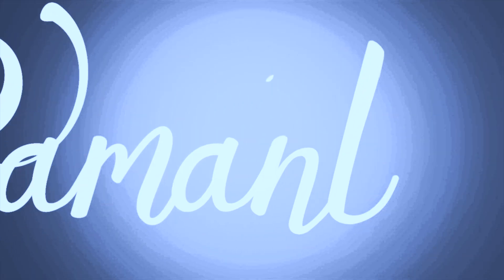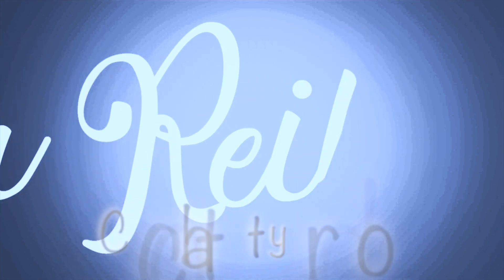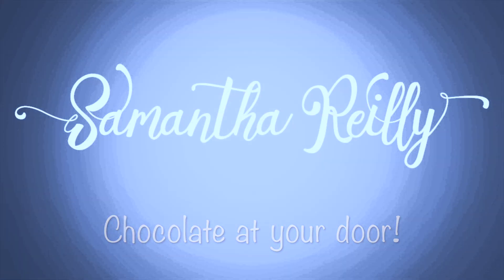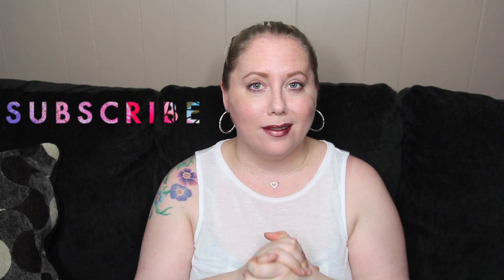CHOCOLATE DELIVERY? YES PLEASE | CHOCOCURB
Check out CHOCOCURB - $30/month (5-7 chocolates)
Expires: 8/28/16

CHOCOCURB NANO buy one get one free!! $10/month

On my lips: Colourpop "3-way" ultra metallic lip